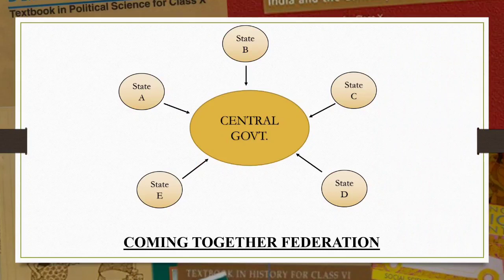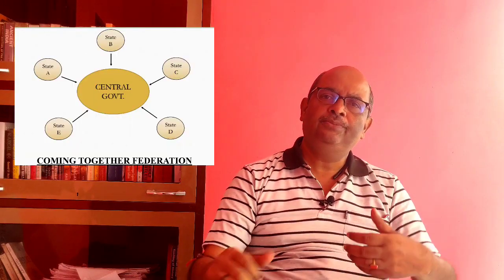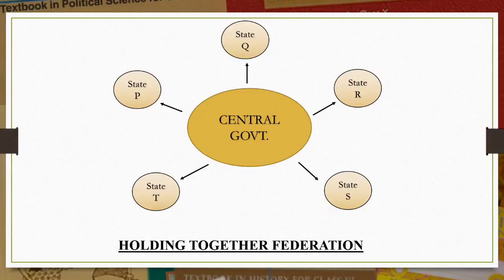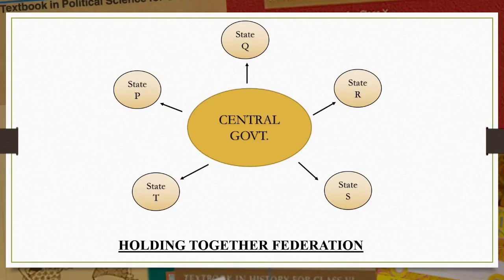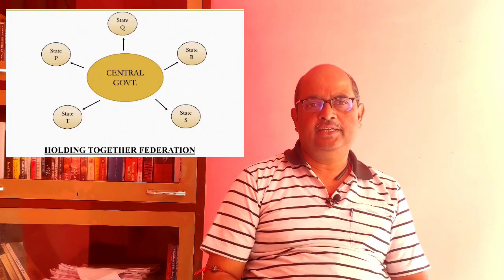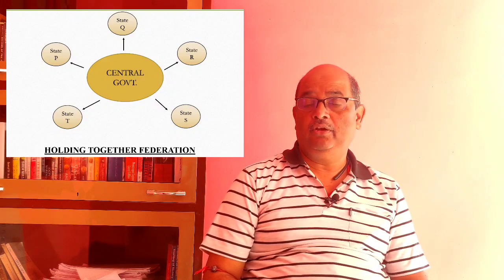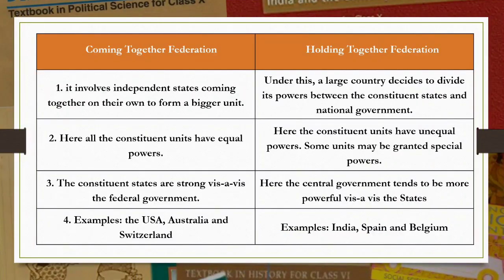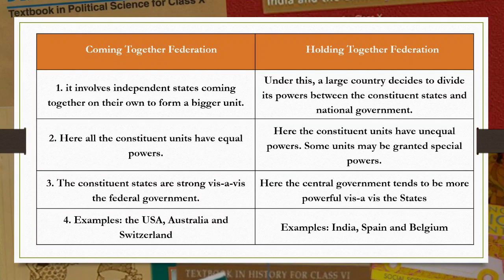Coming together and Holding together Federation Federalism Class 10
Coming Together Federation
Holding Together Federation
Federalism Class 10
Federalism Class 10
Difference between Coming Together and Holding together

Coming Together Federation
Holding Together Federation
Federalism Class 10
Federalism Class 10
Coming Together Federation
Holding Together Federation
Federalism Class 10
Federalism Class 10 Copyright Disclaimer under section 107 of the Copyright Act 1976, allowance is made for “fair use” for purposes such as criticism, comment, news reporting, teaching, scholarship, education and research.